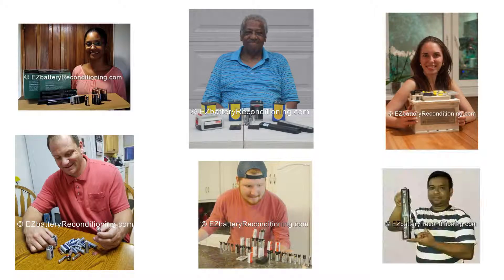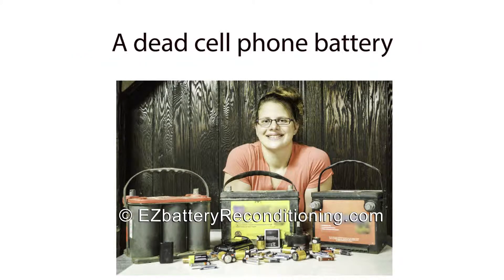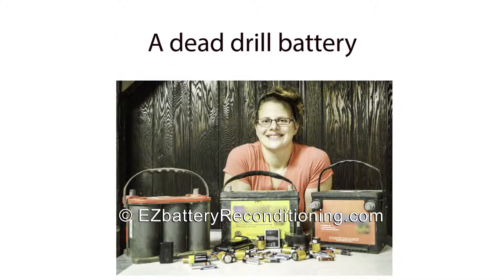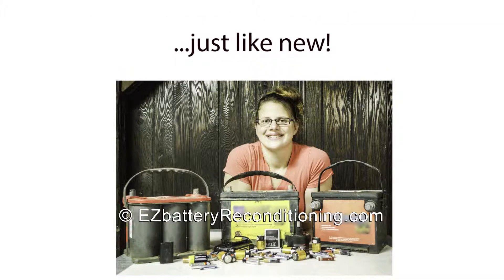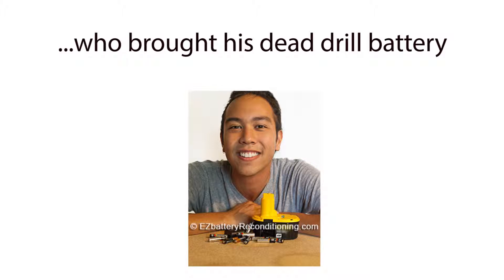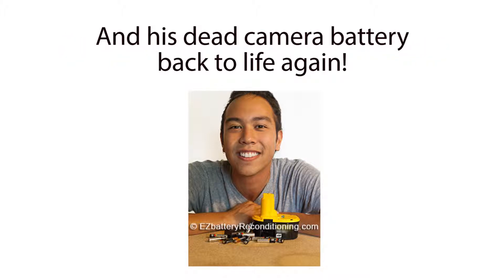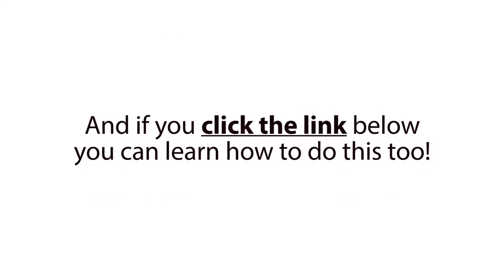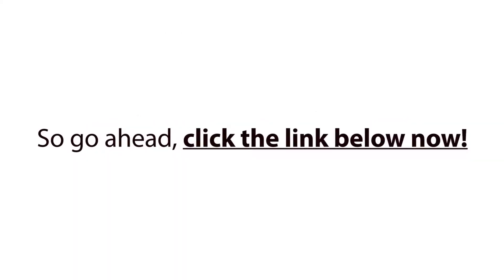How To Rejuvenate a Car Battery - a Trick To rejuvenate a Car Battery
How to rejuvenate a car battery! Learn how to restore any battery back to life!

how to rejuvenate a car battery - How To Revive A Dead Battery With Epsom Salt How to recharge a dead lead acid battery - Kênh trẻ em
6 days ago - Read more about How To Fix a 12V Car Battery
This is similar to how to rejuvenate a car battery
 Read More · Needing How To Refurbish a Car Battery

Repeat Restore deep cycle lead acid battery
Can sulphated batteries be revived · restore deep cycle lead acid battery · restore deep cycle lead battery · restore sulfated deep cycle lead battery · revive d

 How to Revive a Dead Battery · Tech Data Restore sulfated deep cycle battery lyrics, restore sulfated deep cycle battery video, restore sulfated deep cycle battery clip - dodoclip

Search Results of Restore Deep Cycle Lead Battery  • Puts new life into old batteries – extends life expectancy of new batteries
Laptop Battery Calibration Windows 7 Answers 2018 · Fix Dead Cell Lead Acid Battery Answers 2018 · How To Rejuvenate A Weak Car Battery Answers 2018 6 days ago - Read more about How To Rejuvenate a 12V Car Battery Charger 2 Volt Battery · Fix Battery On Laptop · How To Rejuvenate A Dead Car Battery · How To Revive Nicad Batteries With Car Battery Cha
How To Recondition A Car Battery Free How To Recondition A Car Battery Pdf | ezbatteryreconditioning this is how you repair a lead acid battery

 Calgary · How To Repair Electric Bike Battery · How To Recondition A Car Battery Video · Can Sealed Lead Acid Batteries Be Reconditioned
And sure I really hope How to recondition a car battery with epsom salt post Make you know more even if you are a beginner in this field Batteryrecondition fix my battery app - how to recondition a car battery youtube
How to Recondition a Car Battery at Home Результат поиска видео по фразе: how restore deep cycle a trick to rejuvenate a car battery.
how to revive car battery dead cell-.

Old battery acid how to revive a dead battery with epsom salt how to make old batteries work how to make a battery work again how to fix a dead car battery cell Escuchar y Descargar How To Recharge A Dead Lead Acid Battery Mp3 Gratis

How to Rejuvenate a Car Battery With Vinegar How To Refurbish A Car Battery -Lithium Battery Reconditioning – EZ Battery Reconditioning | ez

 Restore deep cycle lead acid battery In this instructable i will show to all how to revive a dead battery( means the battery wont charge and will show 0V reading)

Search Results of Restore Sulfated Deep Cycle Battery

 Check all videos related to Restore Deep Cycle Lead Battery

 Nu- Life Battery Reviver, puts new life into old batteries, brings them back to life, absolutely safe